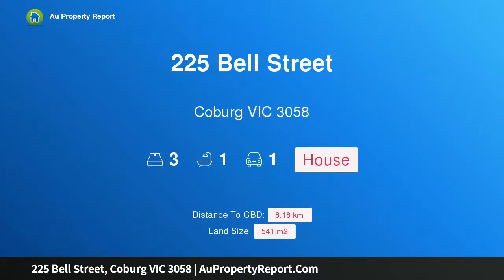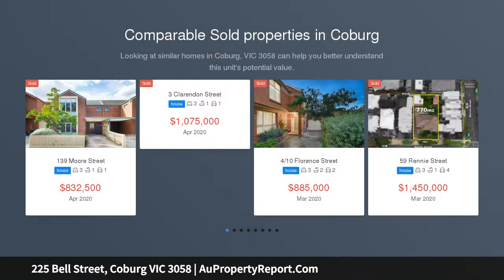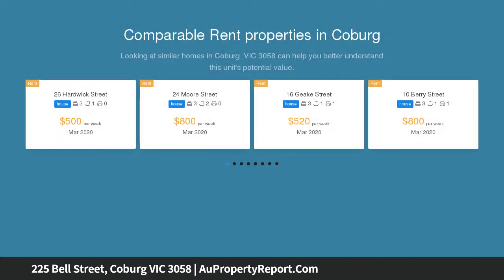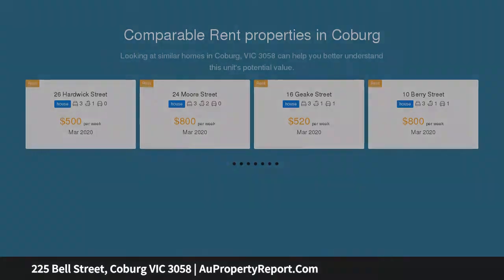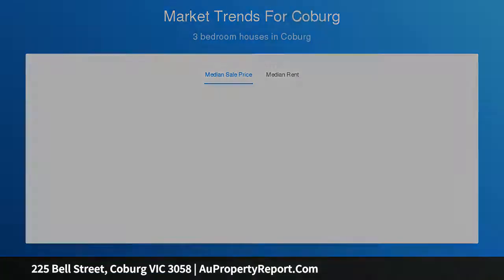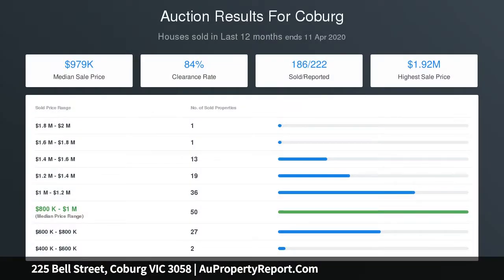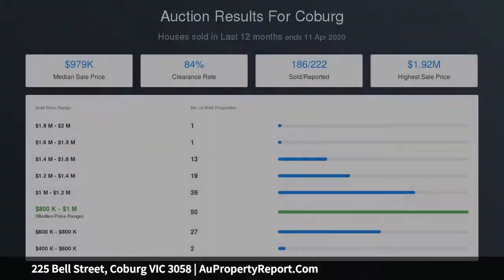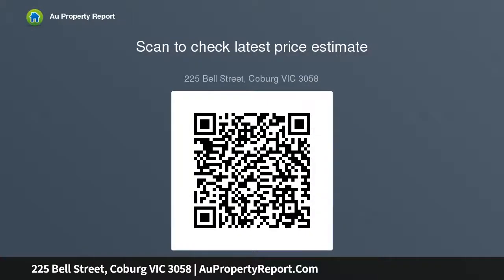225 Bell Street, Coburg VIC 3058 | AuPropertyReport.Com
225 Bell Street, Coburg VIC 3058
Property Type: house
Bedrooms: 3
Bathrooms: 3
Car Space: 1
Executor's Auction